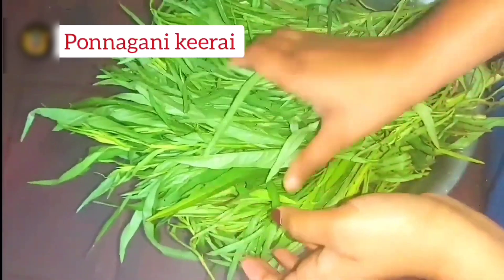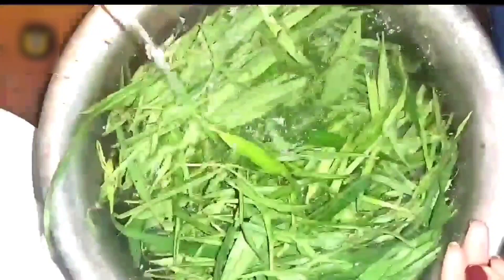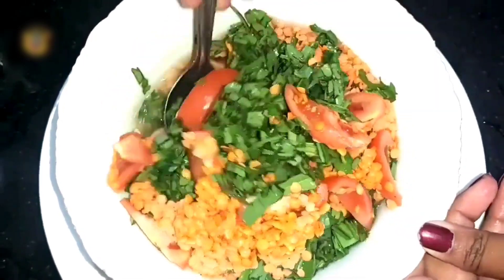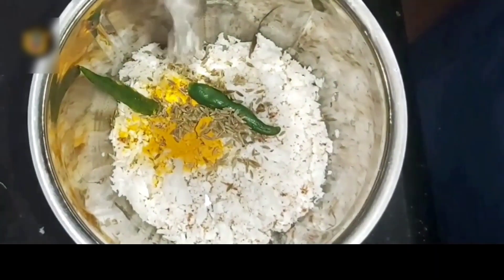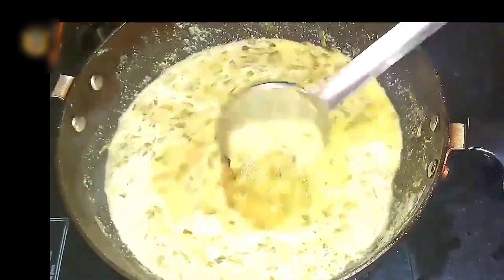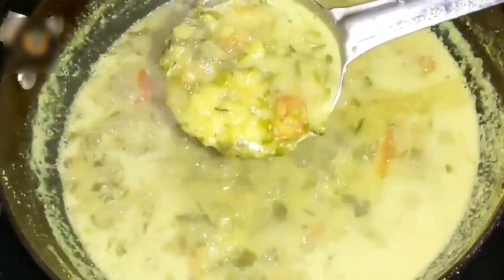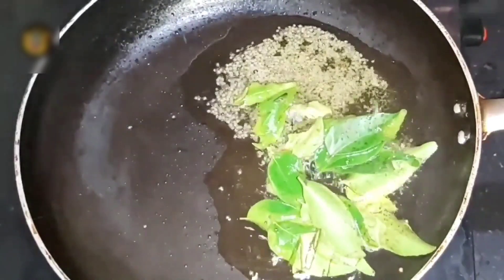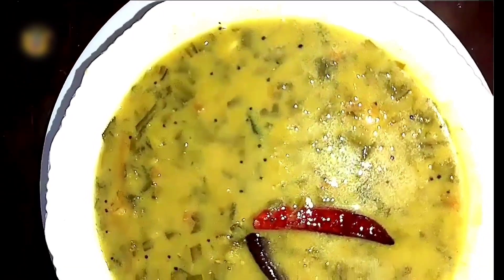ശെടാ ഈ ഇല വൈറൽ ആണല്ലോ സംഭവം കൊള്ളാം